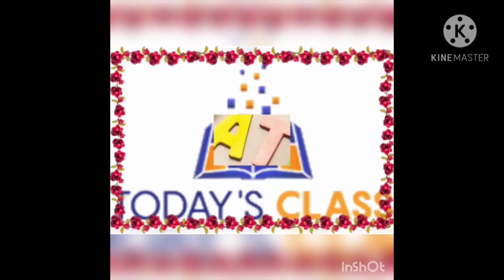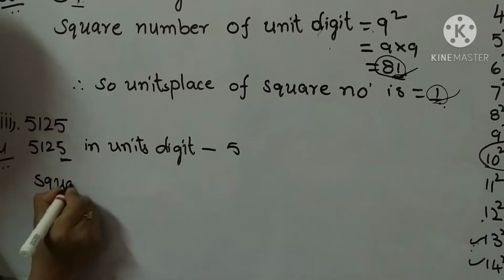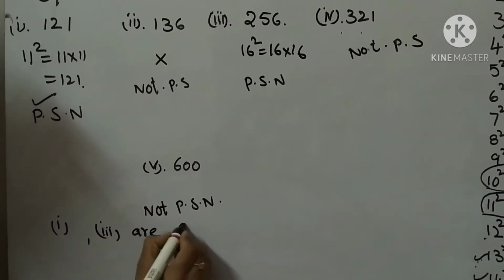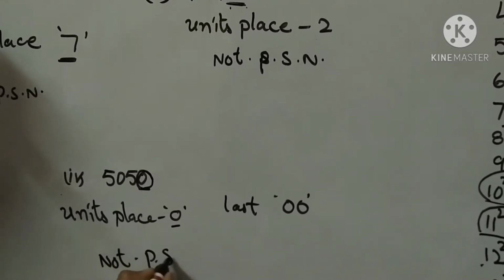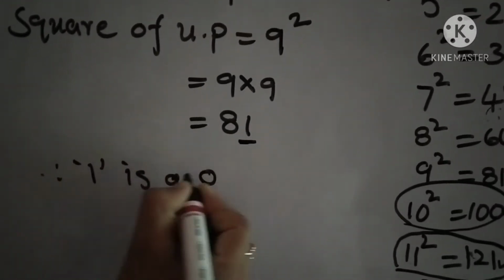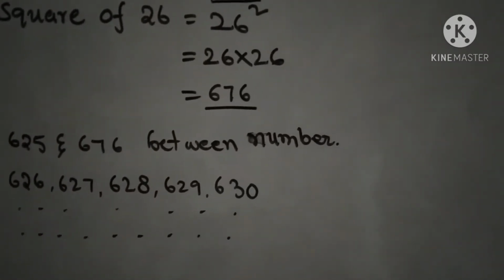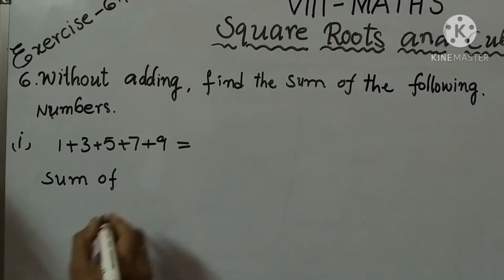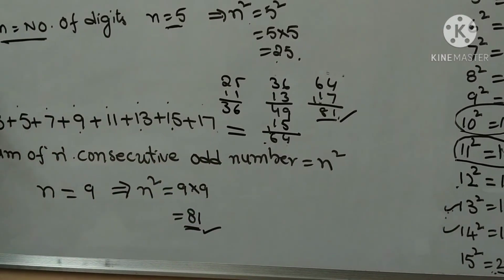November 22, 2020 Chapter _ 6 Exercise _ 6.1